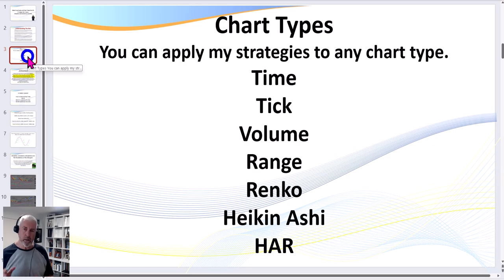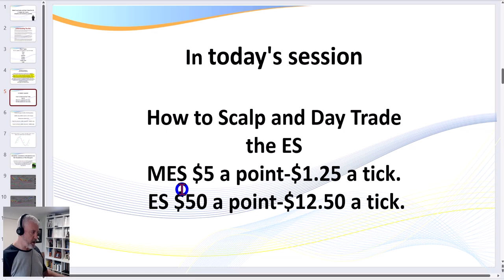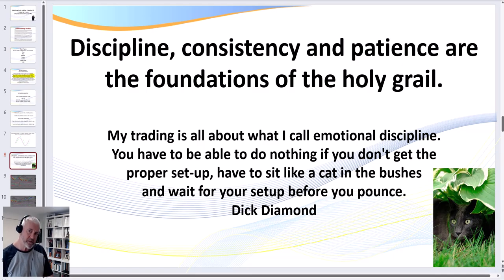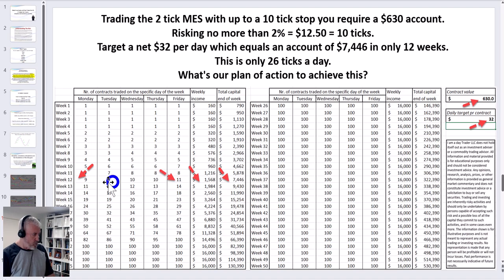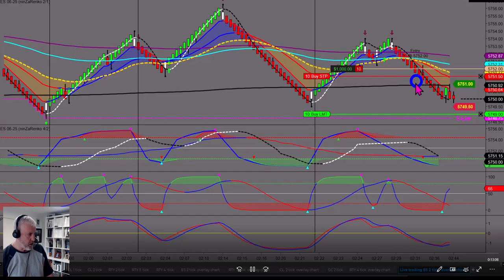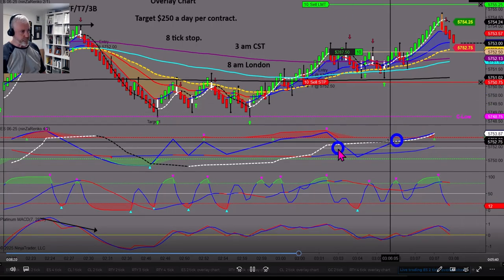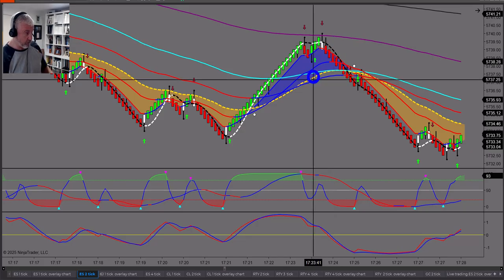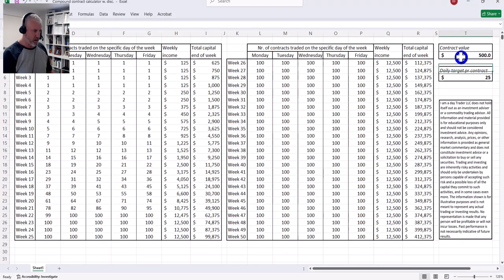How to Day Trade the ES. 3 Trades for 3 wins. Watch how l trade! and MUCH, MUCH more!